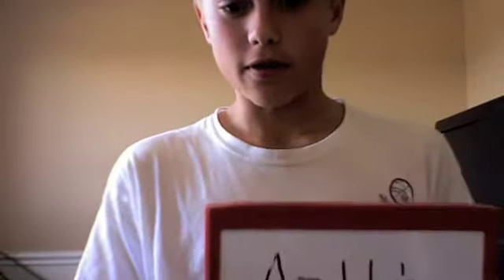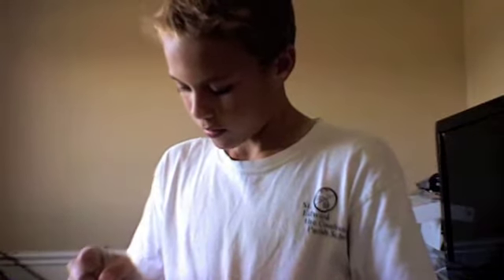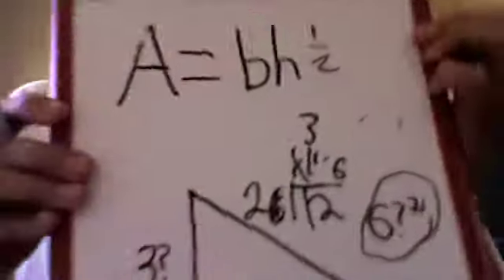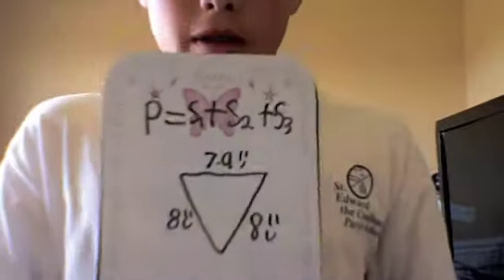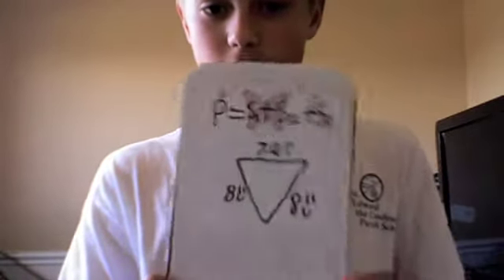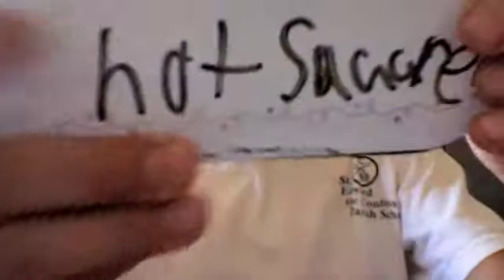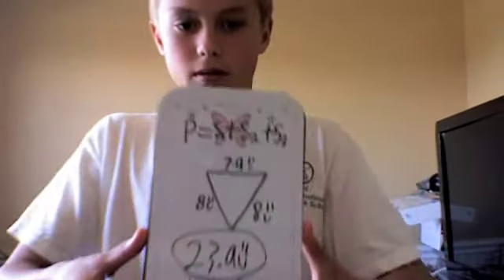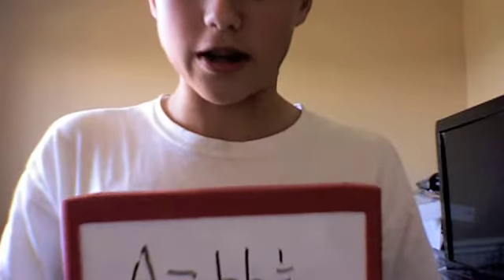Perimeter and Area of a Triangle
6th grade math test video